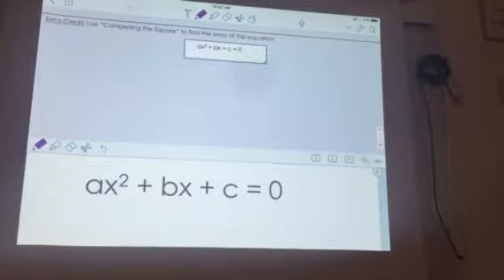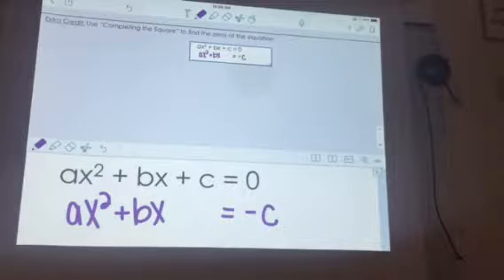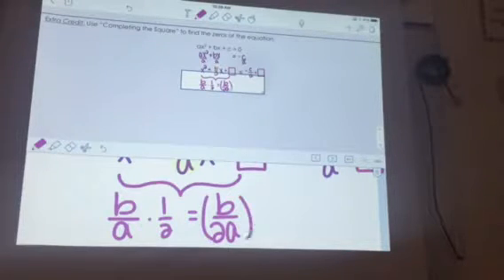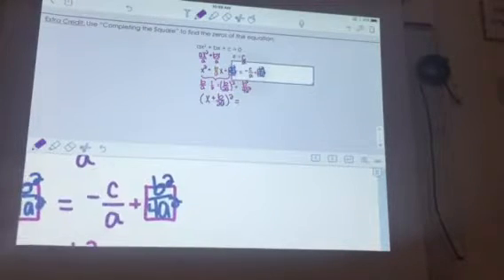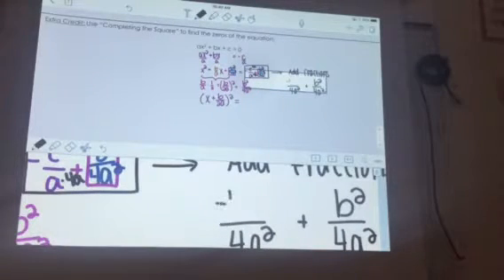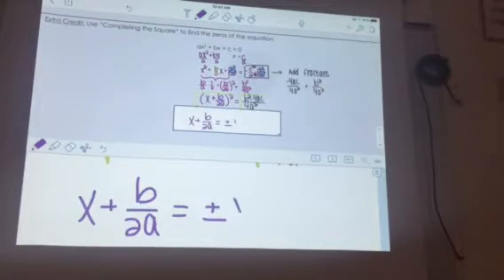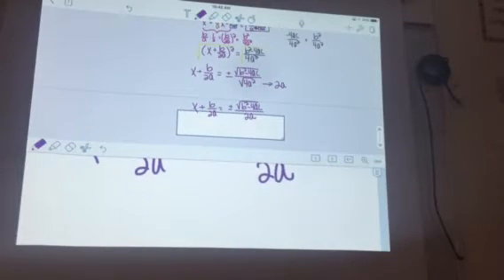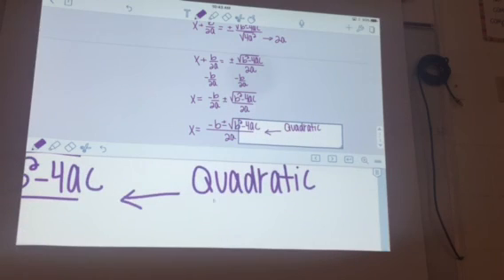Using Completing the Square to Derive the Quadratic Formula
Use "Completing the Square Method" to derive the quadratic formula.